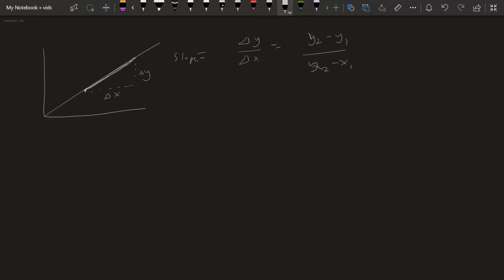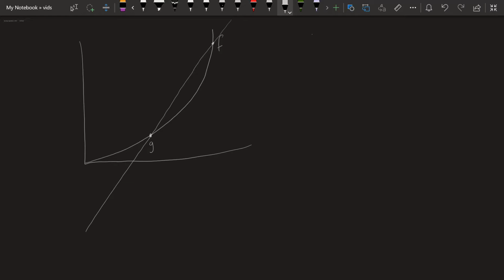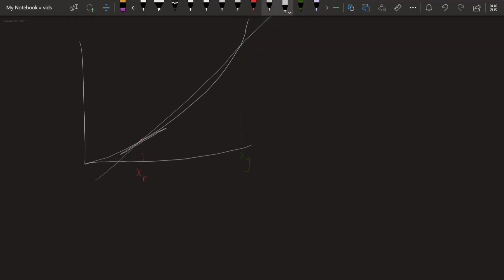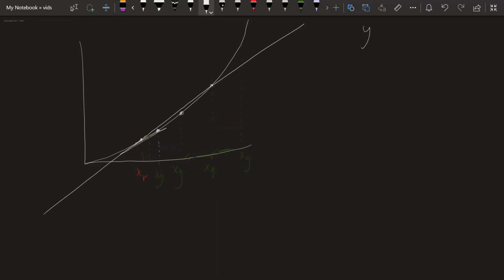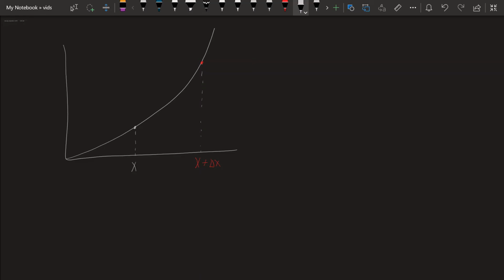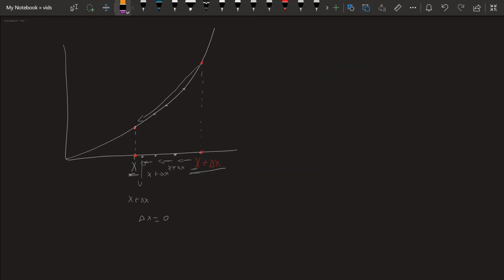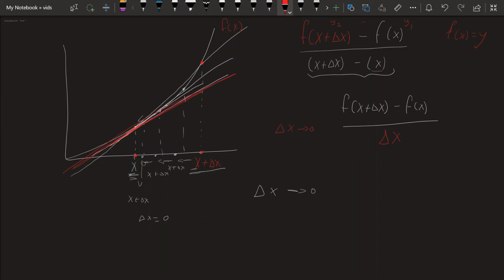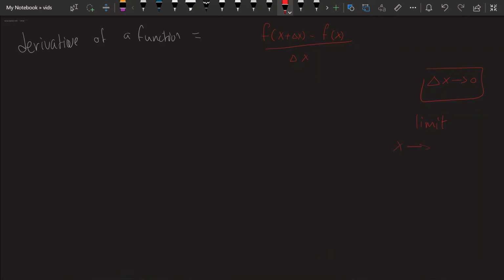The Derivative | Chapter 3.1.1 - 3.1.2 | Level M: PM | Eureka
Hey guys! In this video we'll be exploring the idea of a derivative, enjoy!

Timestamps:
    Motivation: 0:00
    Definition: 6:02